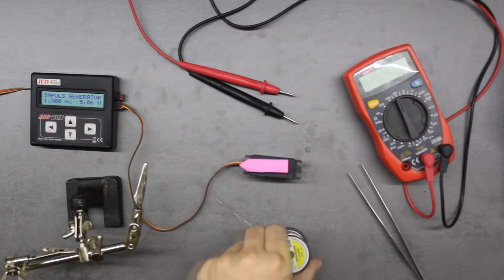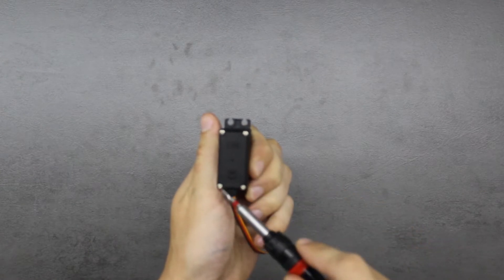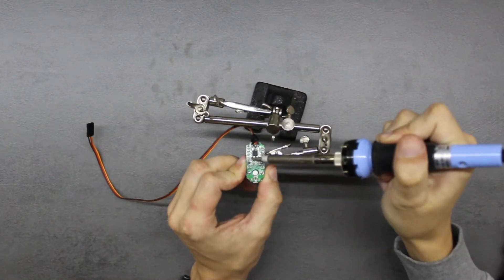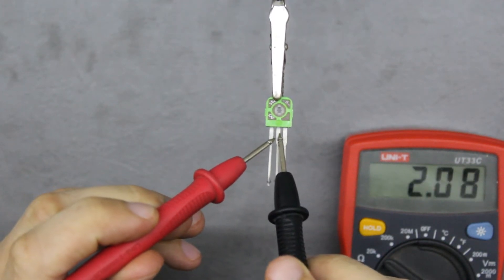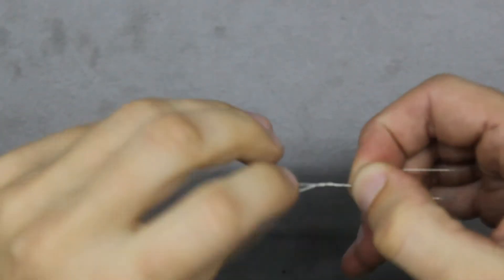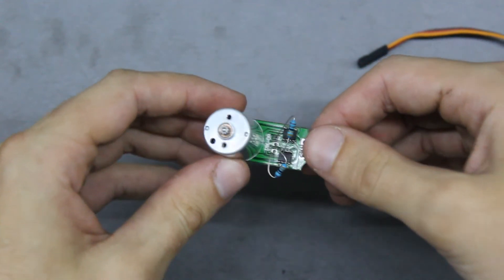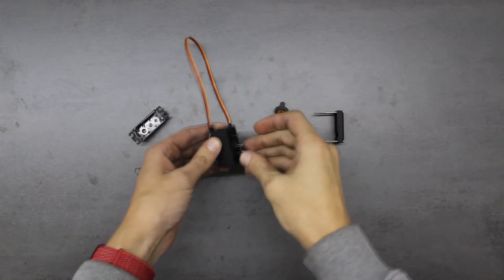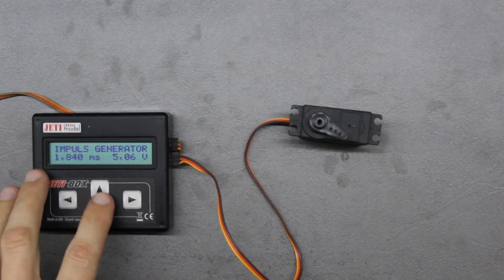Servo conversion to sail servo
Today we look at how to convert standard RC servo to sail servo (servo with continuous rotation).
Key steps
1) Disassemble servo by unscrewing all four screws
2) Desolder and then measure potentiometer
3) Solder two resistors instead potentiometer
4) Cut off pin on the output shaft
5) Assemble servo and screw in all four screws